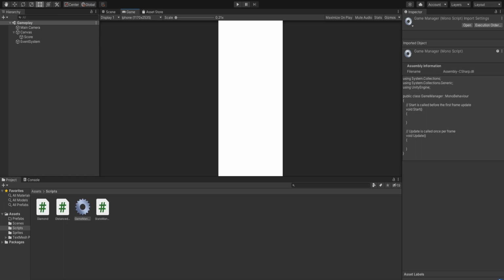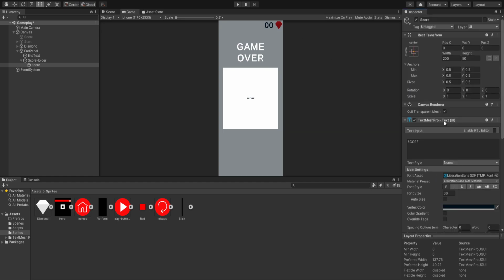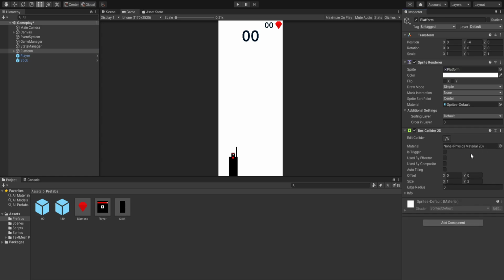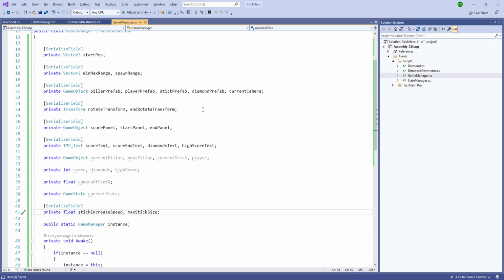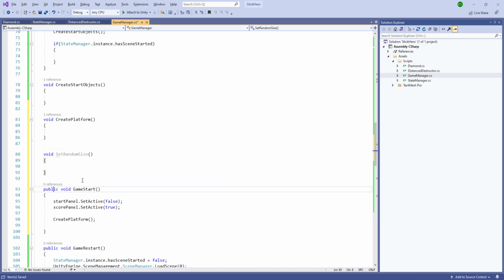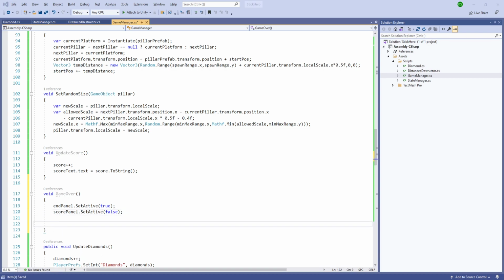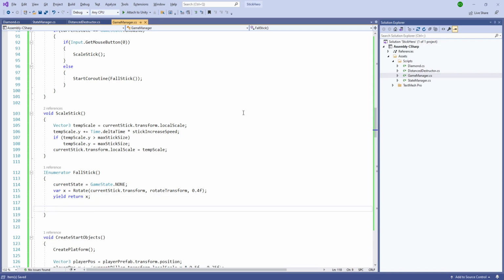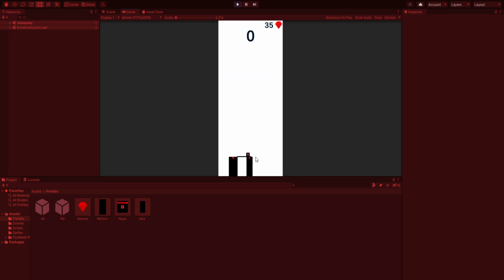Unity StickHero Tutorial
Creating the popular StickHero Game in Unity